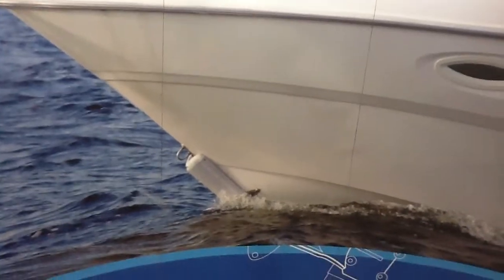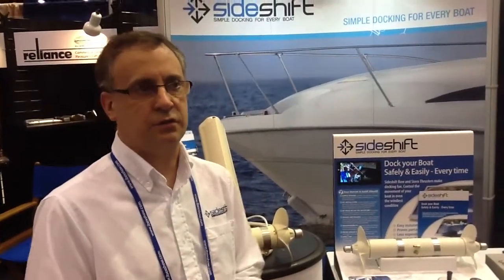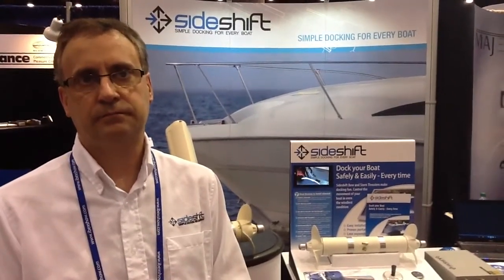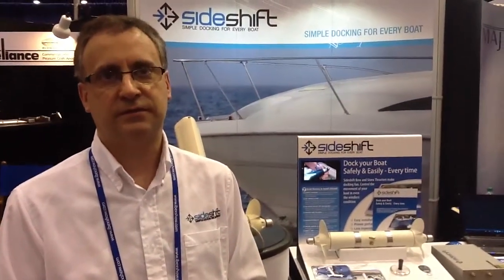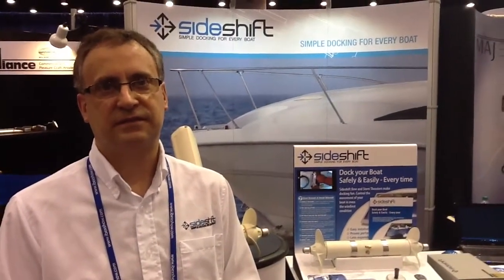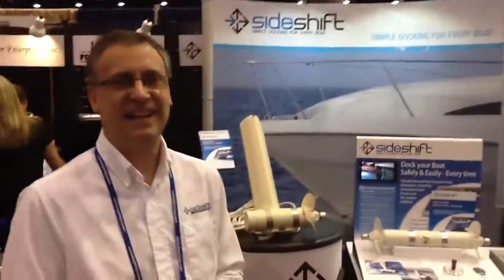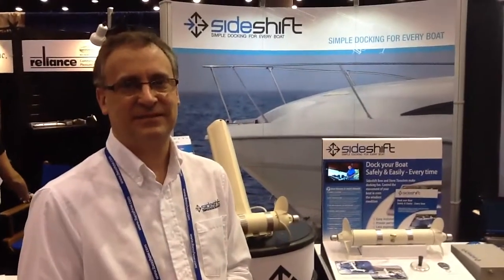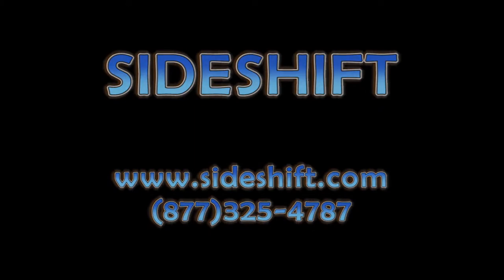2012 IBEX Boat Show - Sideshift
Erik Kyle, Publisher of Great Lakes Scuttlebutt Magazine, speaks to Mark about Sideshift, at the 2012 IBEX Boat Show.